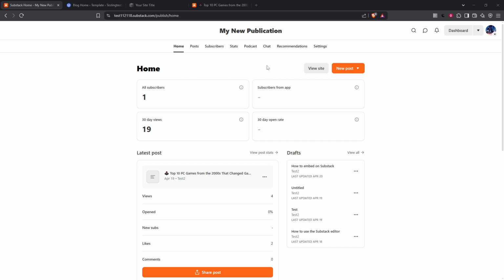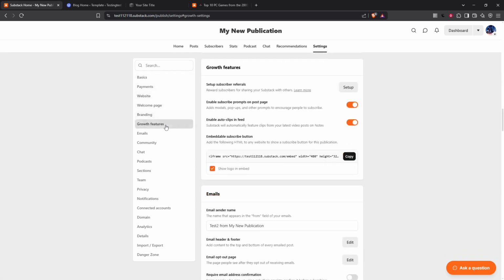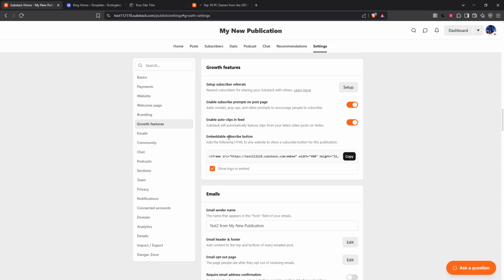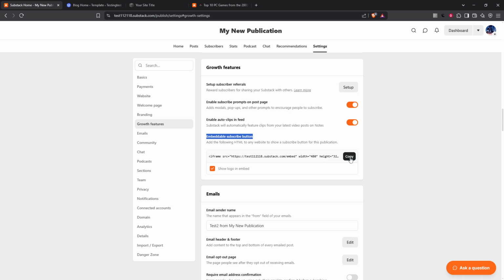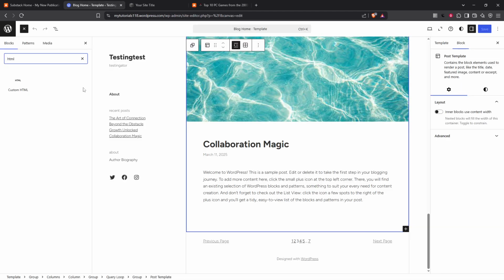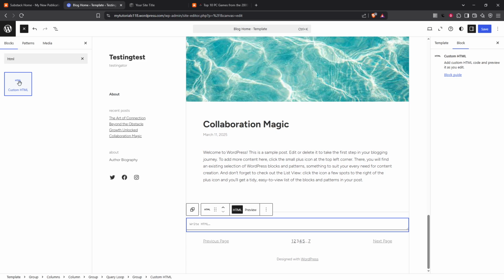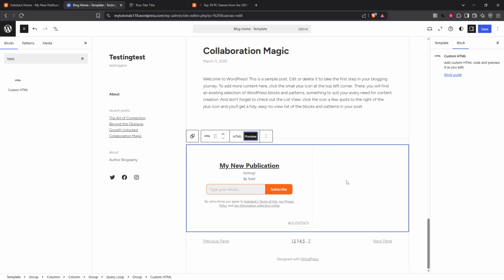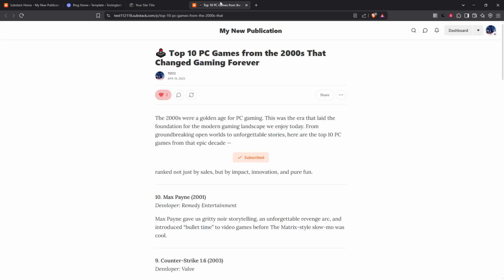How To Embed Substack [2025 Full Guide]